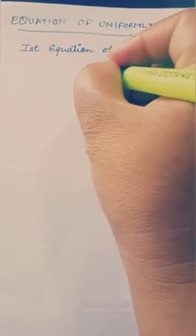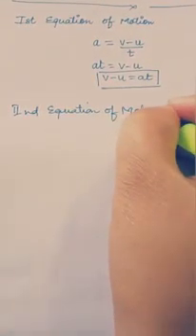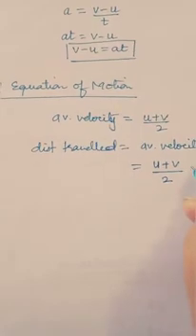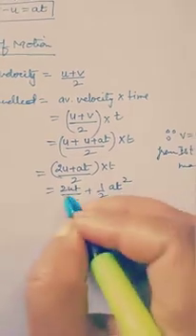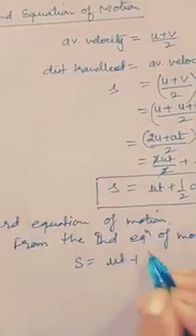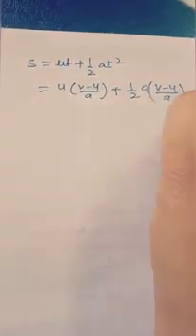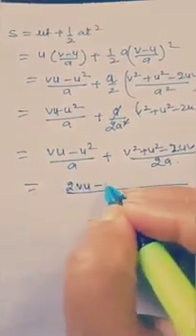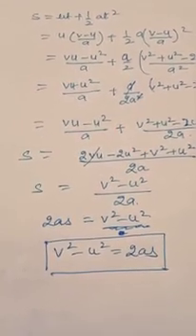Class IX (Physics) - Chapter 1 (Motion) - Part 11